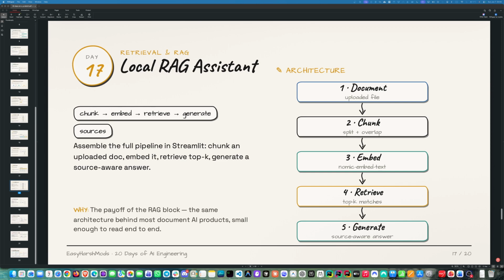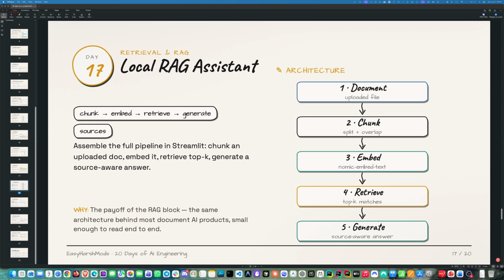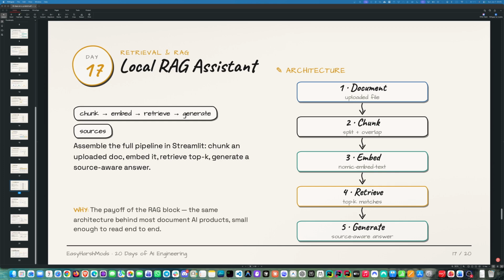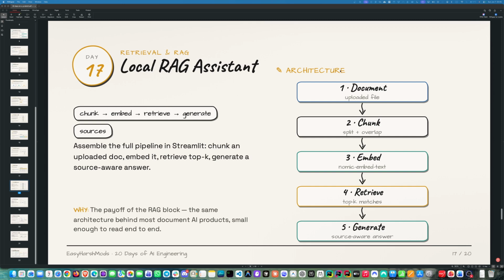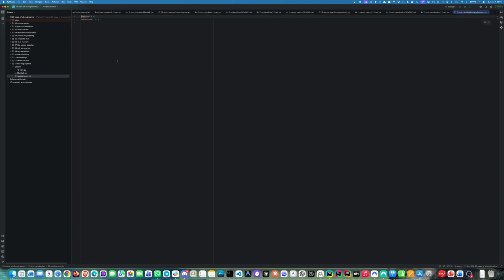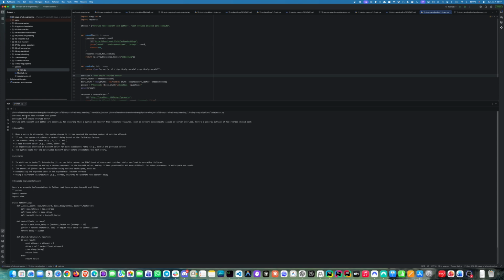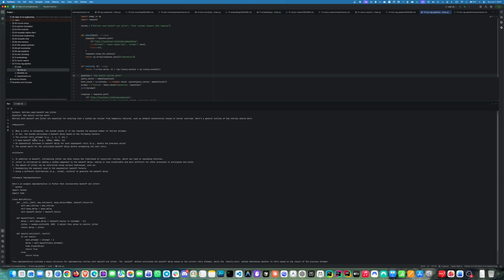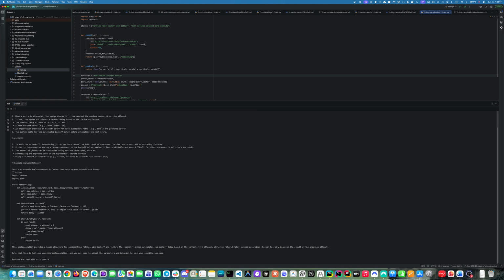13 Build a Tiny RAG Pipeline in Python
In this video, we combine the RAG pieces into a tiny Python pipeline.

We take a document, split it into chunks, create embeddings, search for relevant chunks, build a prompt, and send the context to a local LLM.

This is the simplest complete RAG flow.

What you will learn:

Indexing versus querying
How chunking, embeddings, and retrieval connect
How to build a RAG prompt
How the local LLM uses retrieved context
Why this simple pipeline maps to real production systems